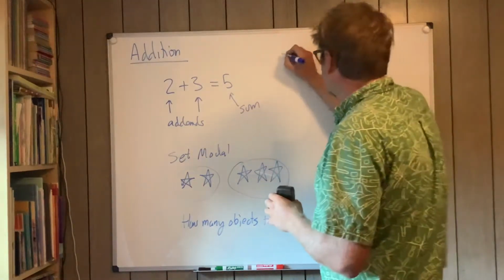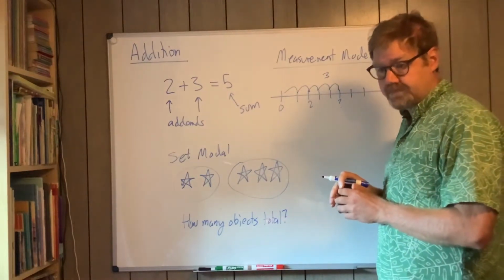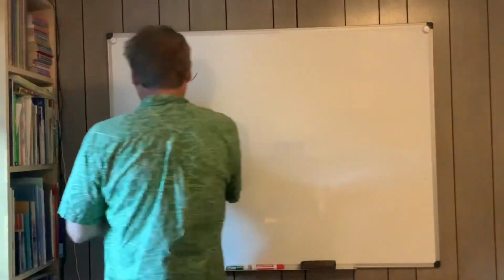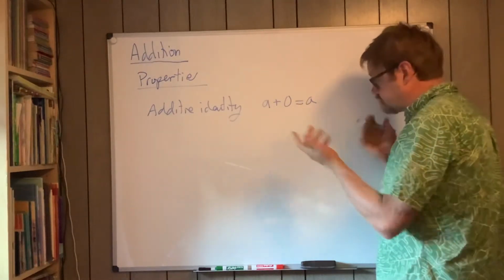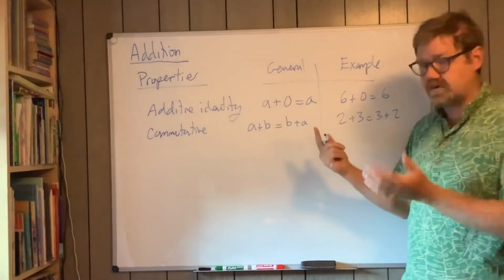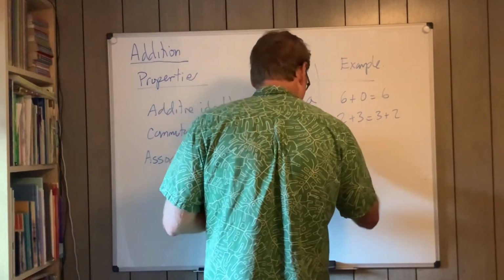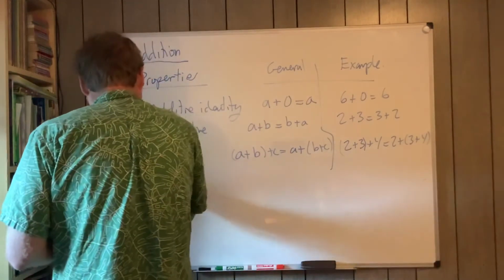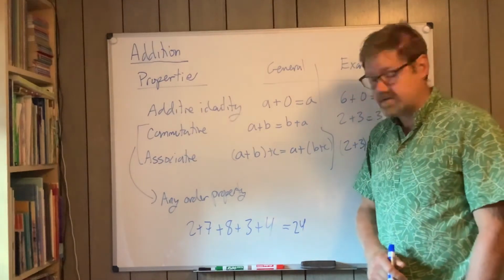Introduction to Addition in Teaching Elementary School Mathematics